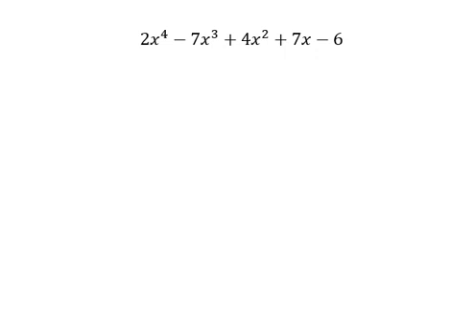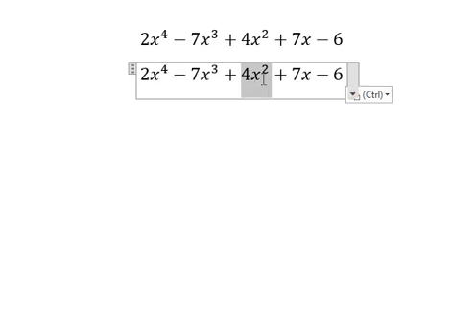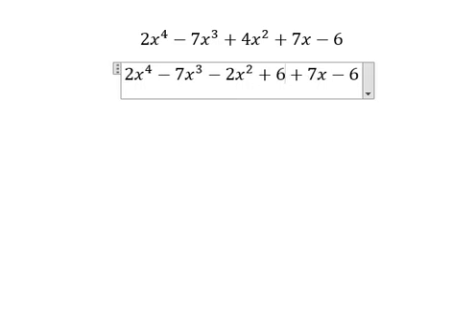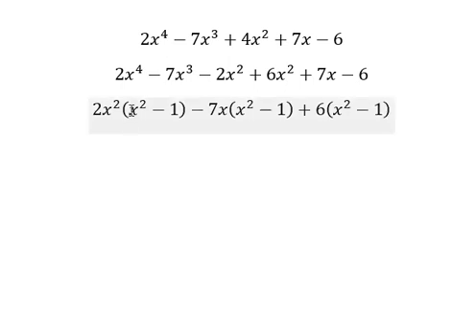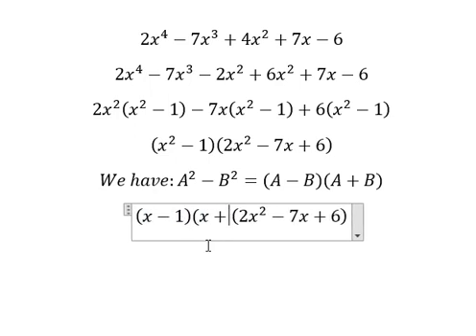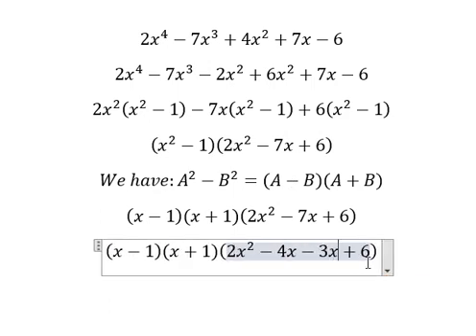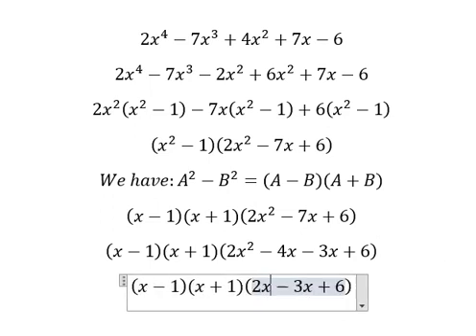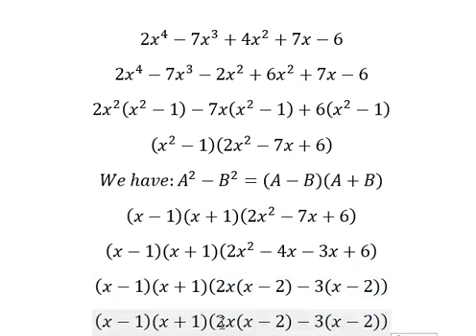Algebra Help: Factorization - 2x^4-7x^3+4x^2+7x-6